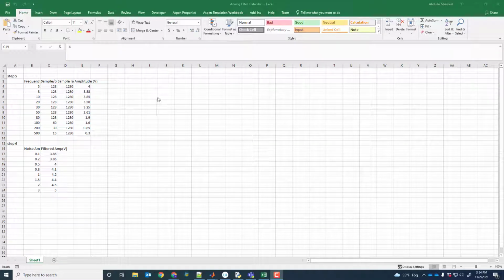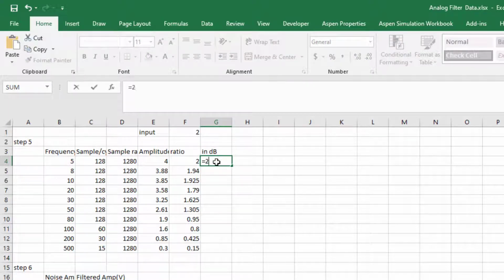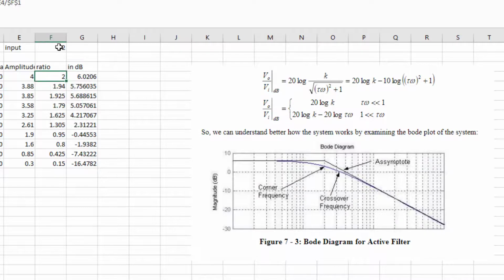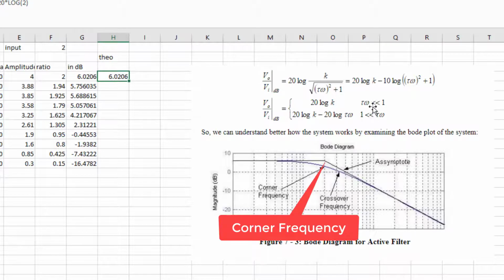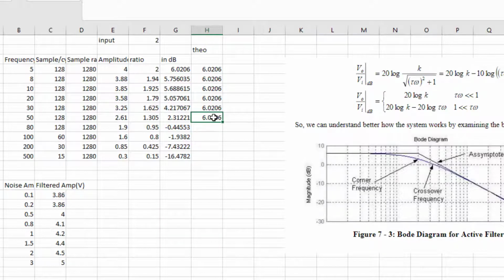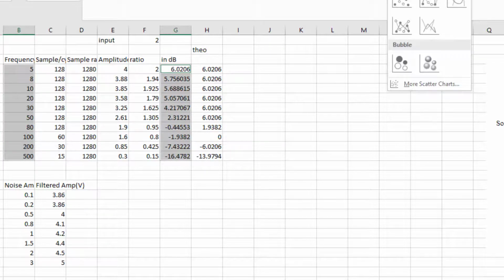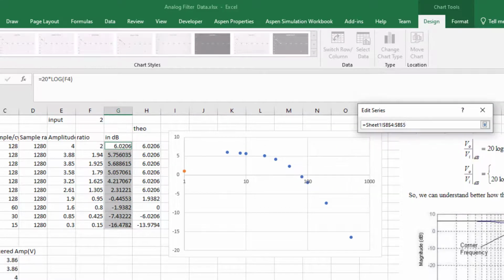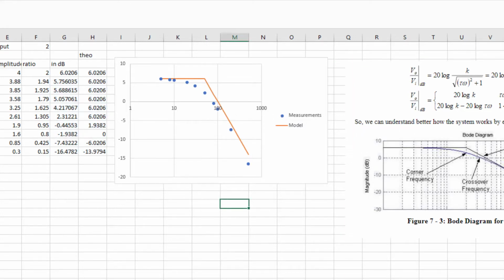Making bode plot in Ms Excel